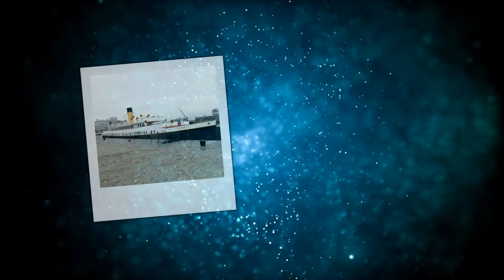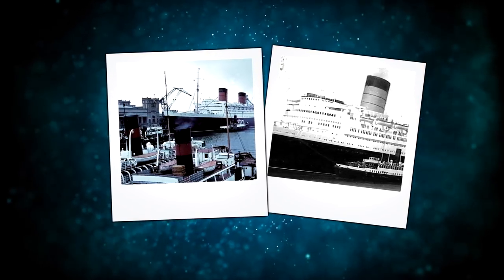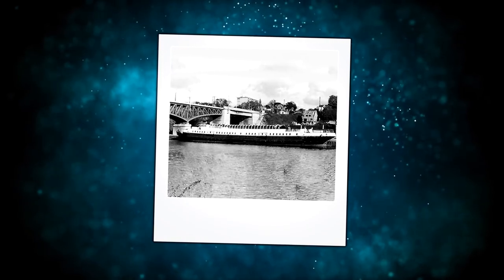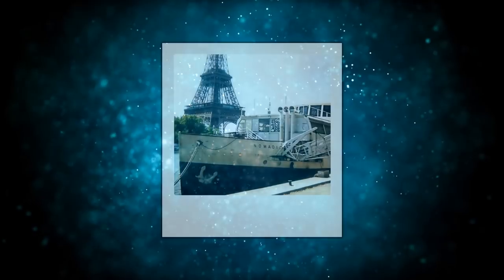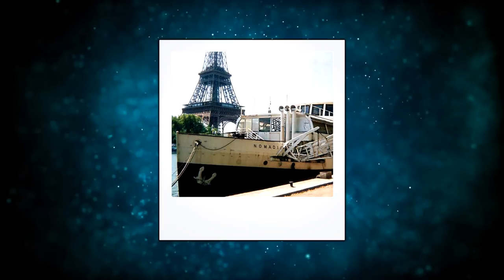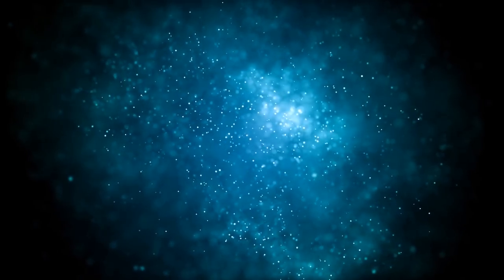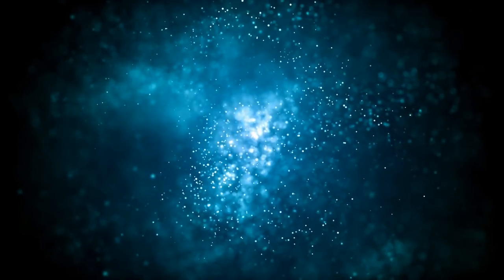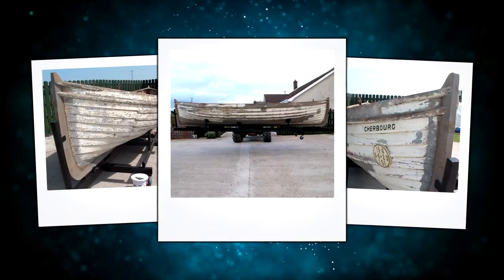Titanic Special - The Nomadic Lifeboat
The Nomadic Lifeboat tells the story of how one of the last White Star lifeboats was nearly lost to history. Titanic Special 2018

  ► Conny Taxildaris
  ► Axel Johansson